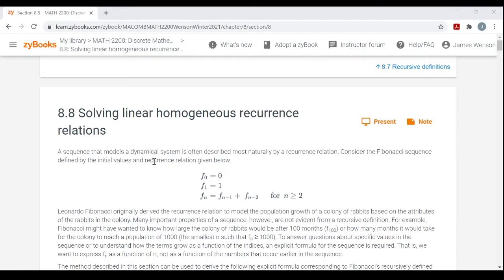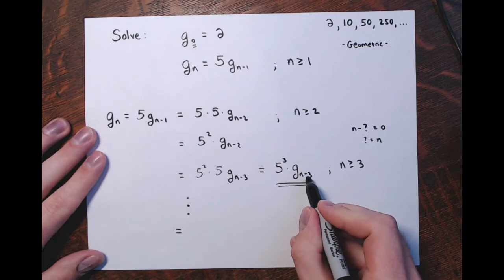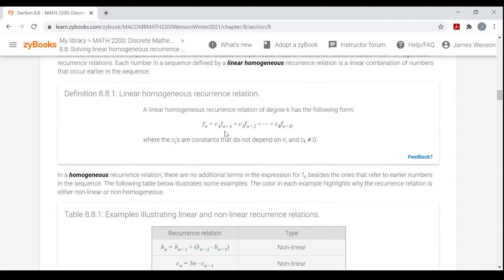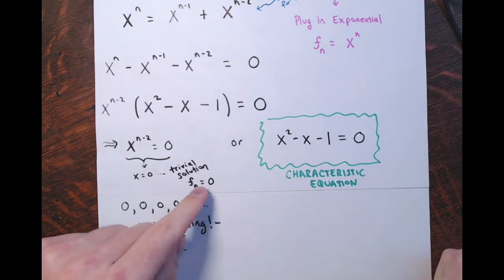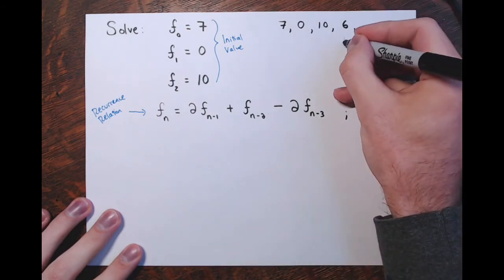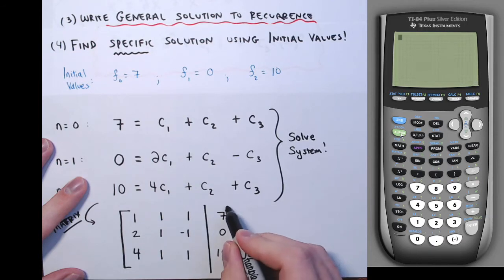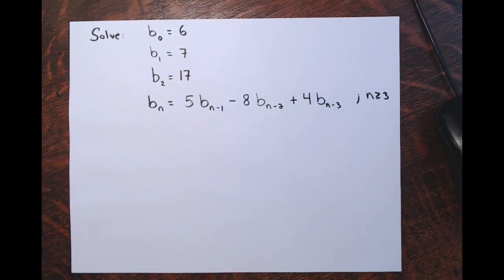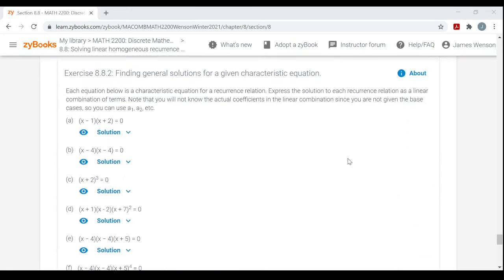Math 2200: Section 8.8 - Solving Linear Homogeneous Recurrence Relations